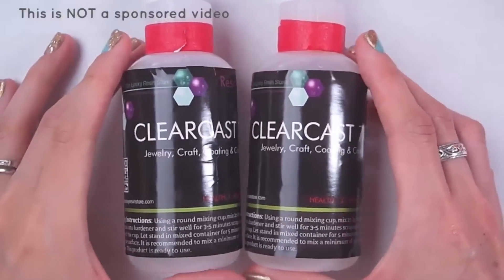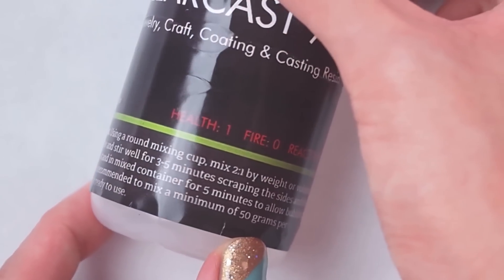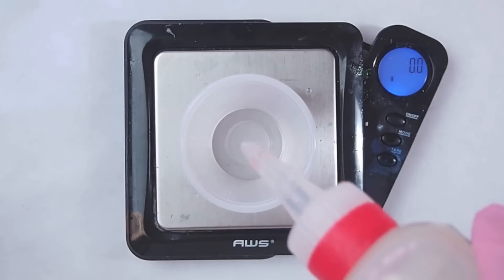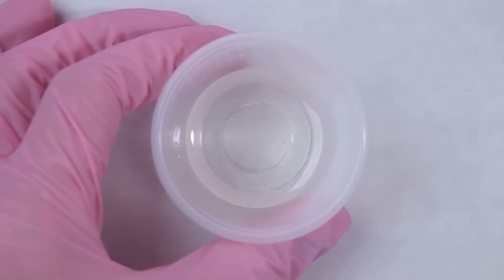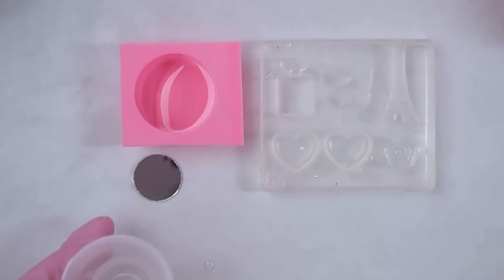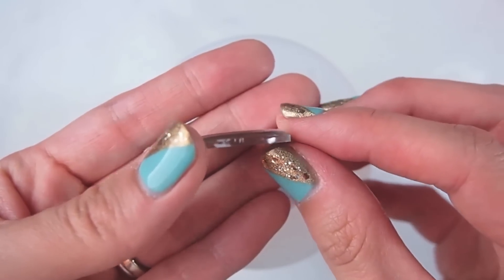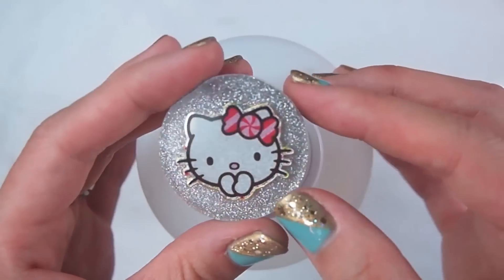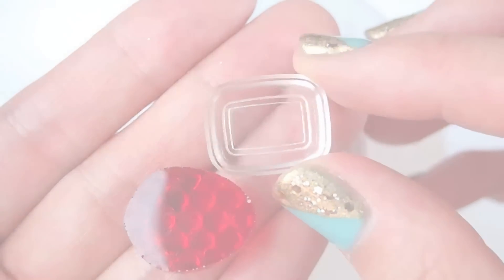Clear Cast 7050 Resin Demo/Review 2:1 Ratio Resin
Update (20190):
This resin forms a thin film as it cures, and if you manipulate it too much, it will leave a swirly texture on the cured surface. So in my opinion, this resin is not ideal for doming or coating where you need a flawless smooth finish.

During filming, I was working in a very warm environment, so I had no issues with bubbles. But if you are working in a cooler or room temp, I would recommend putting the resin in the warm water bath until the viscosity is looser. This will prevent micro bubbles.

IMPORTANT NOTICE: Resin is considered a hazardous material and needs absolute proper care when handling it. It is NOT intended for children. Please ALWAYS use resin with proper precautions including wearing proper PPEs (glove, mask, respirator etc) AND working in a well ventilated space. I recommend getting a hold of the SDS (Safety Data Sheet) info that every resin company has available to the public (by law). This has all the info about the resin you are using including the precautions you need to take and first aid care.

This resin seems to have a great yellow resisting properties. Check out an experiment done by a fellow resin crafter

Where I got my scale